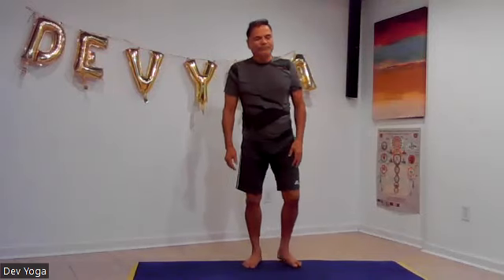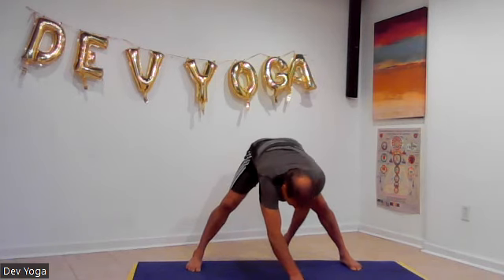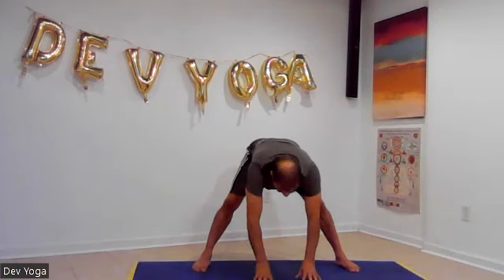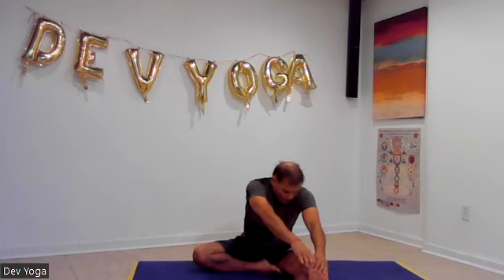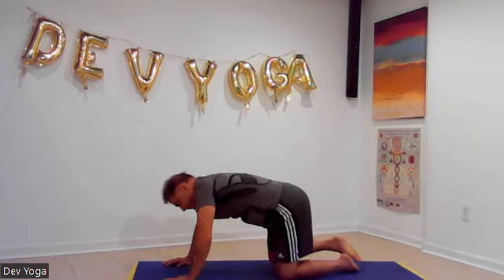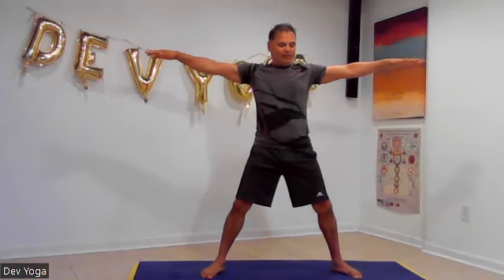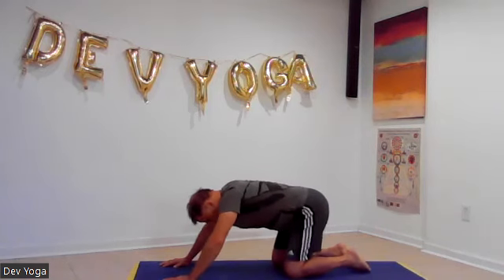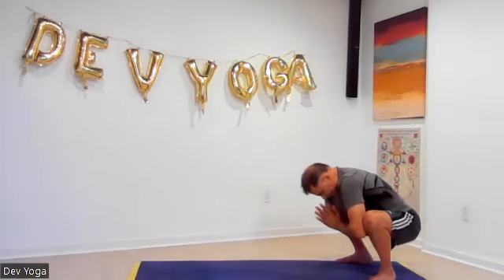Dev Yoga Hamstrings Starching and Plank Class, 26 August 2023